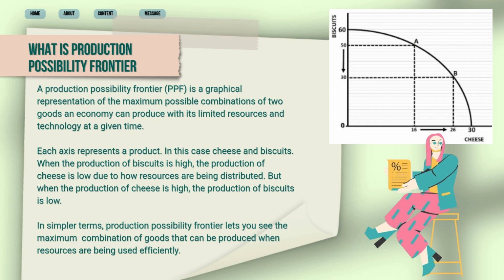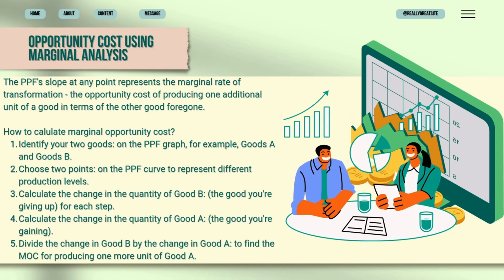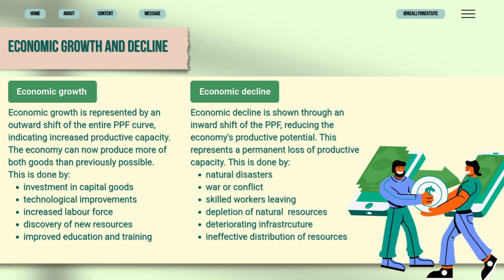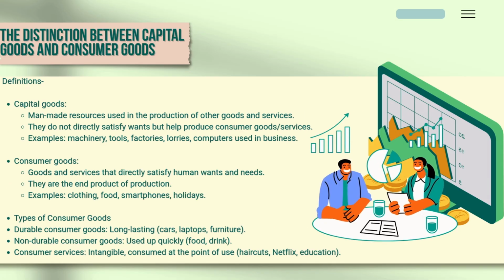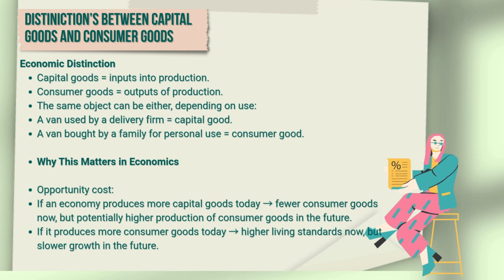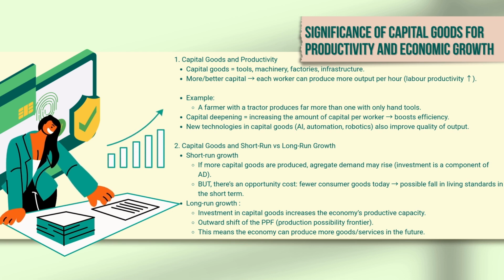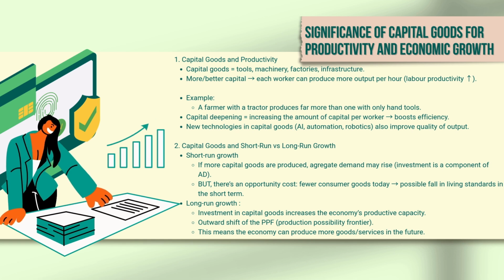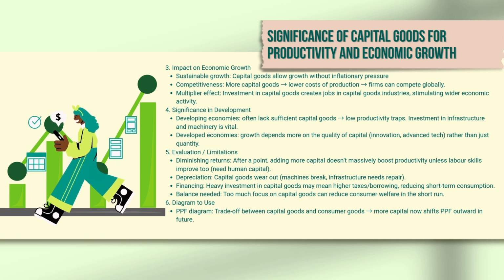Production Possibility Frontier - A-Level Economics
Nabeela & Krishy from Hartland International School in Dubai guide you through the topic of Production Possibility Frontier to help you succeed in Unit 1 of the A-Level Economics course.